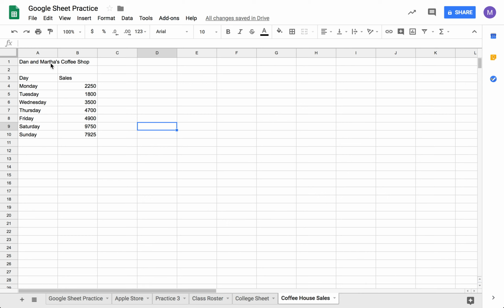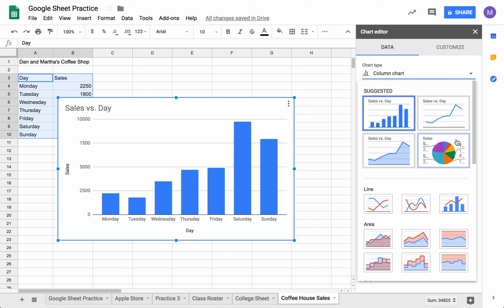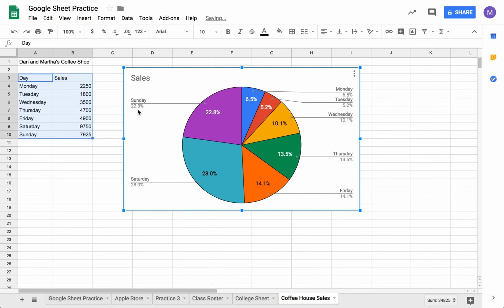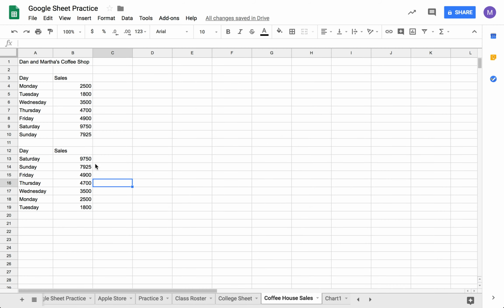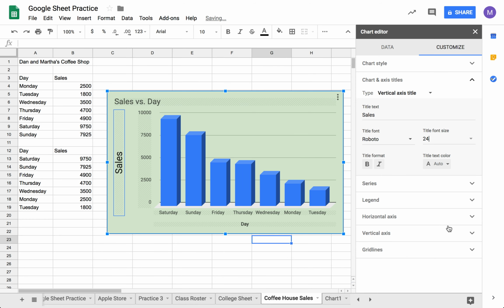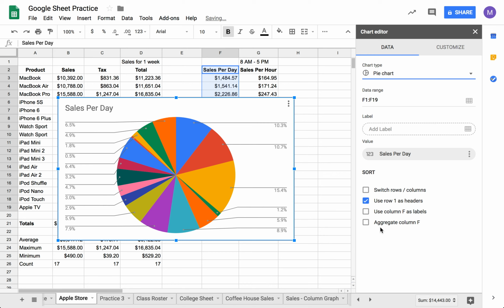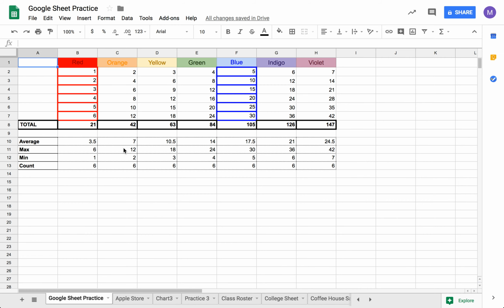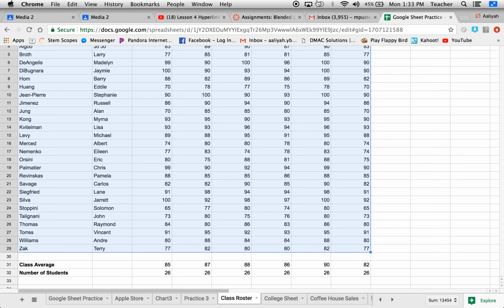Lesson 5 Charts